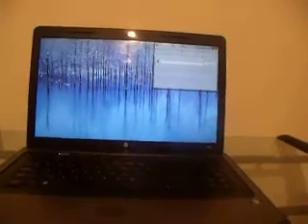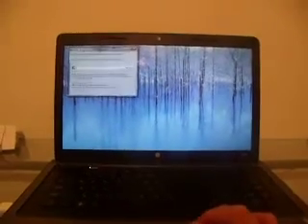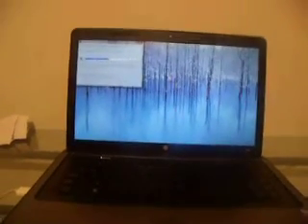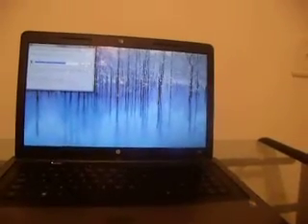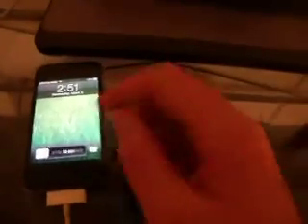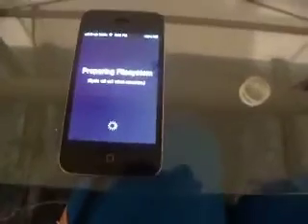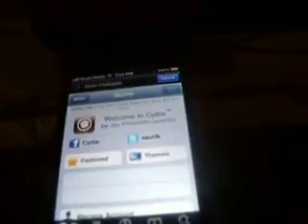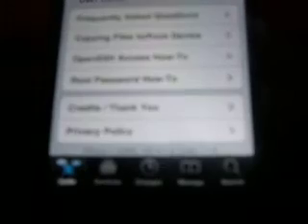IOS 6.x.x Untethered Jailbreak iPhone, iPod, iPad, iPad Mini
if you want to write on my website PM me on here Partnership